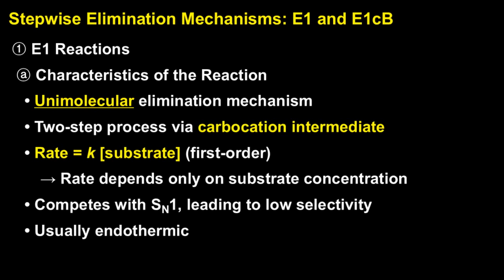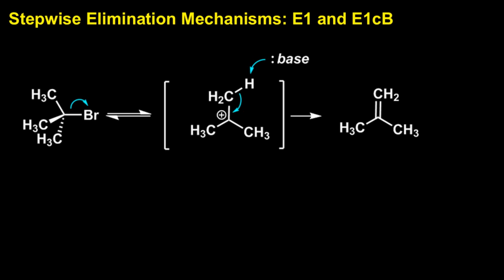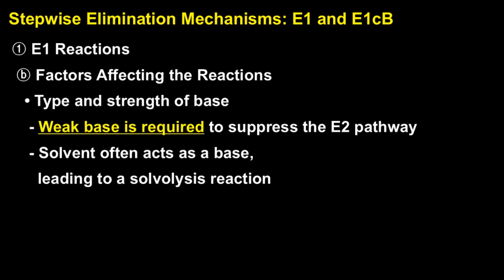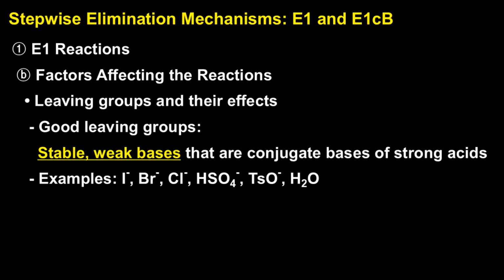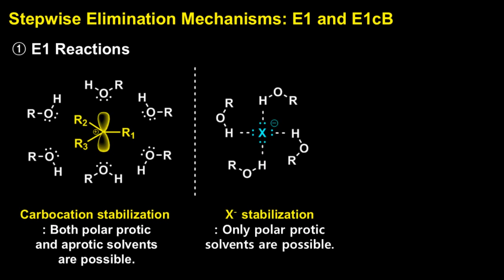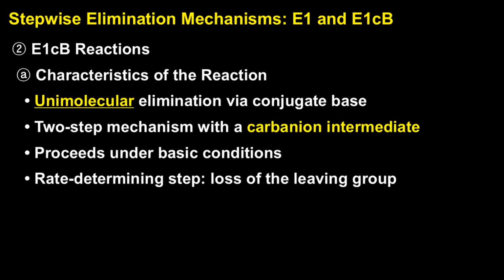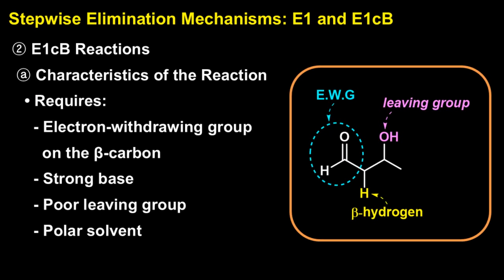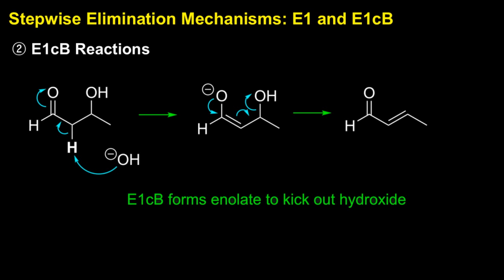E1 and E1cB Reactions | Free O Chem Lecture (Ch.05 Lec.10, English Subs)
1️⃣ About This Lecture

2️⃣ Timestamped Highlights
Easily navigate this lecture with the timestamps below.
1) E1 Reactions   0:48
2) E1cB Reactions   7:11

4️⃣ Questions or Comments?